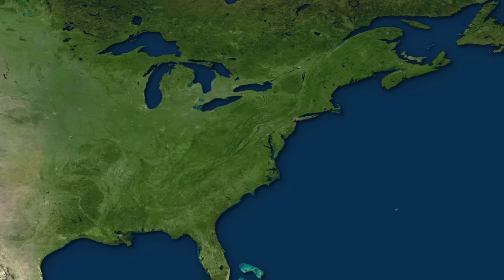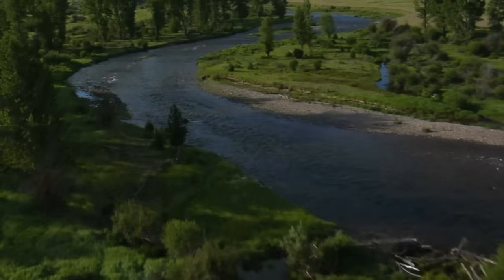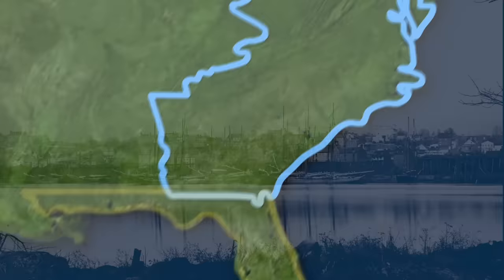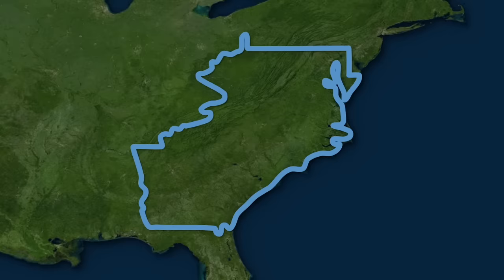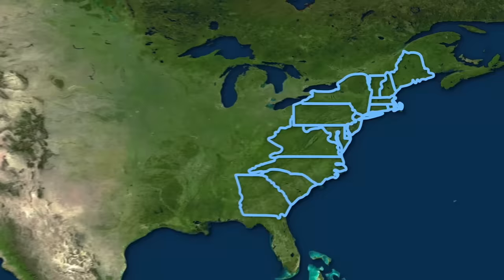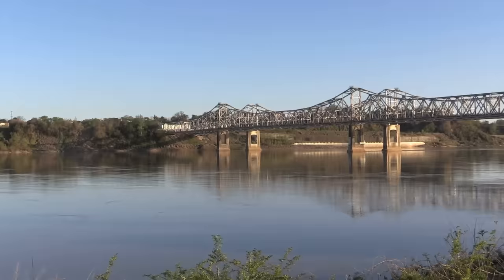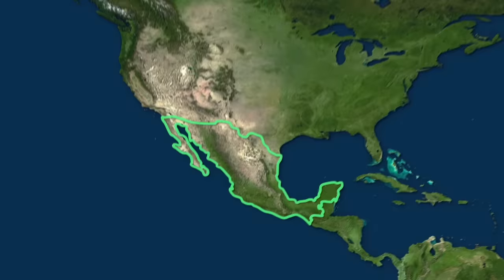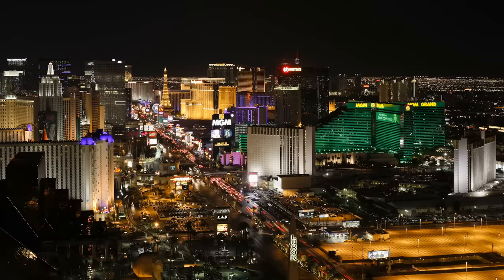How Geography Gave the US Power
Music: My Luck by Broke For Free & Sunday by Otis McDonald